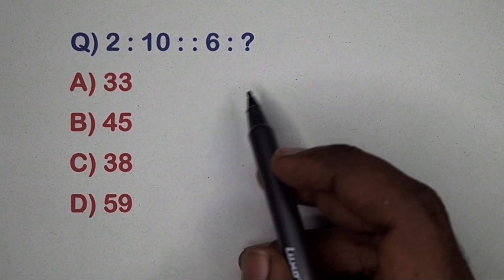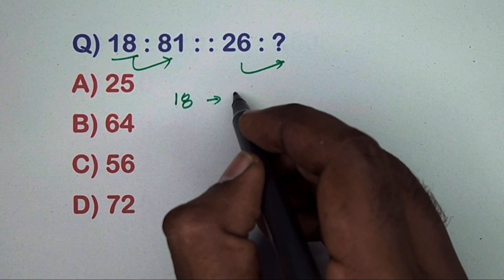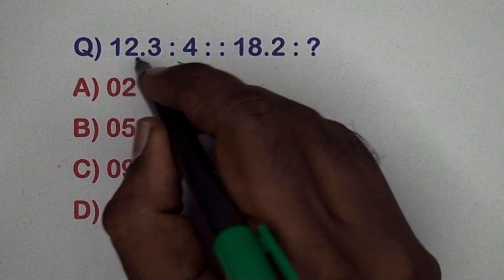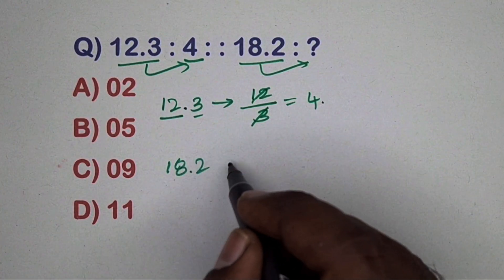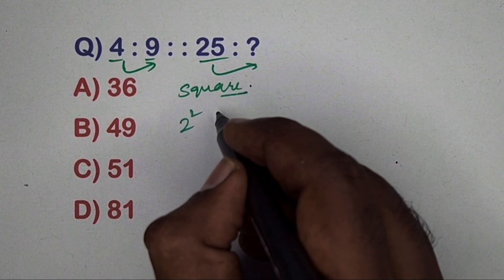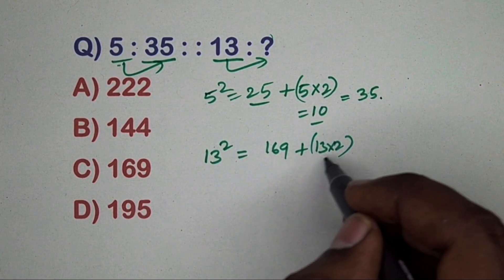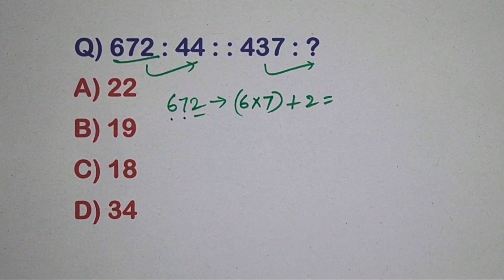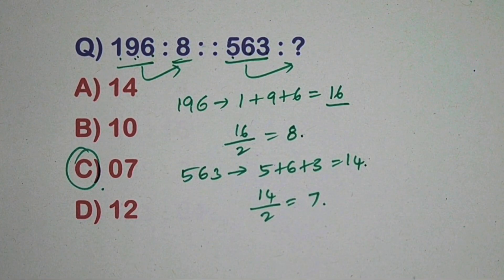Number Analogy | Tricks for Reasoning Classes | New Tricks